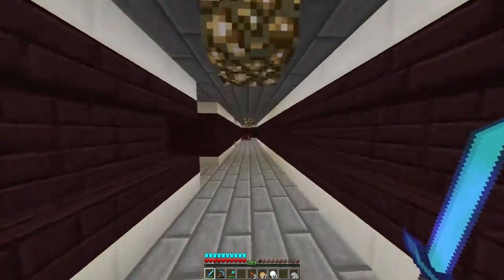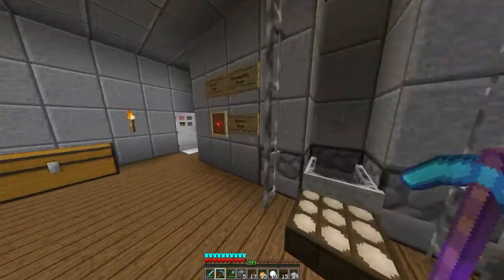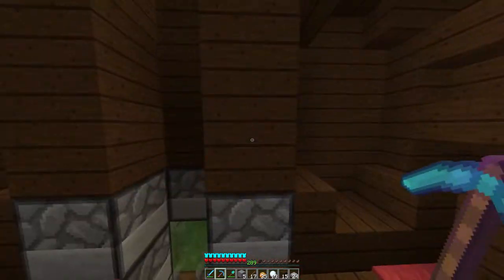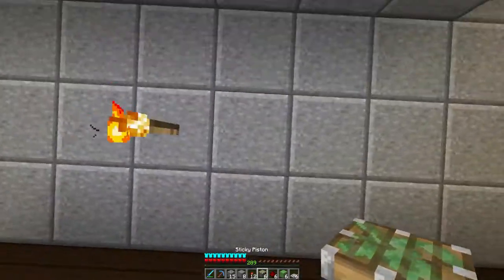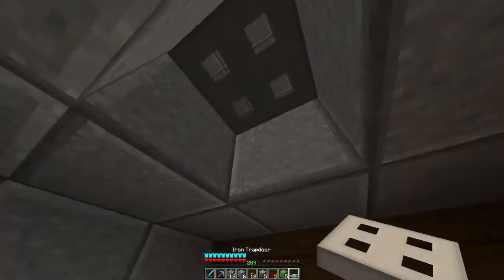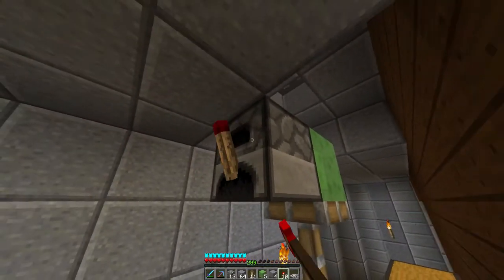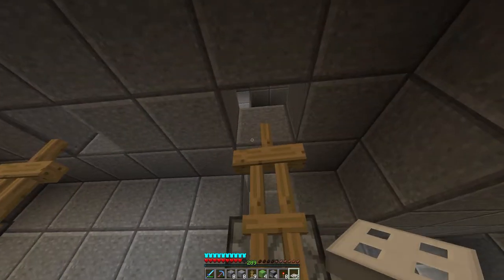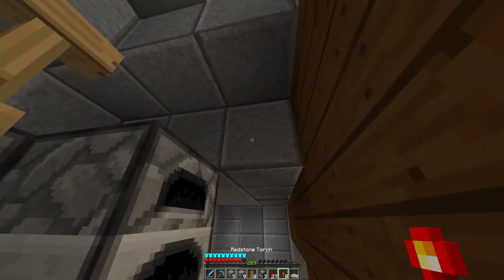Redstone Armory - Infinity SMP day 16 (minecraft 1.8)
Hey Guys! Hope you enjoyed the sixteenth episode of Infinity SMP!! This episode I make the Armory!!!